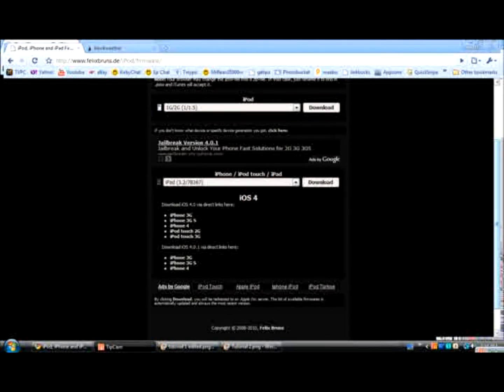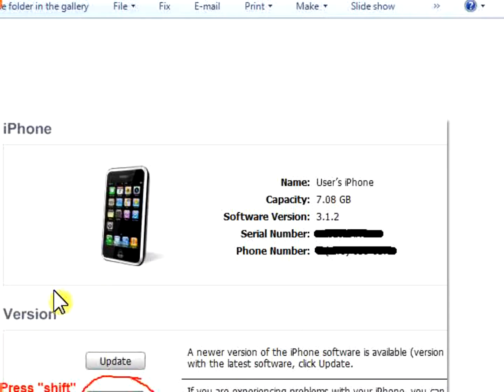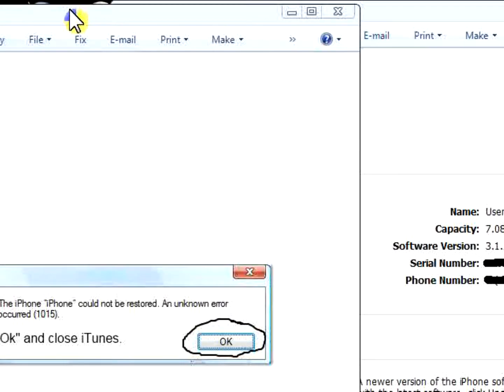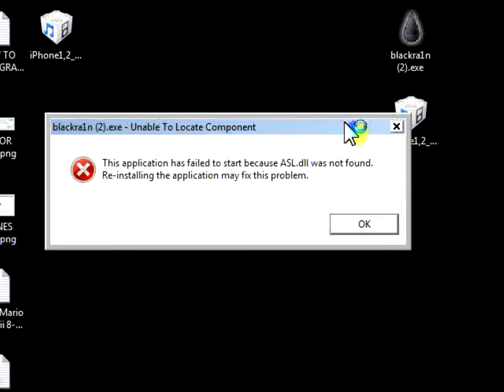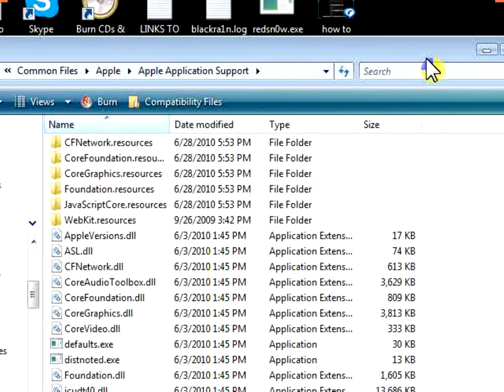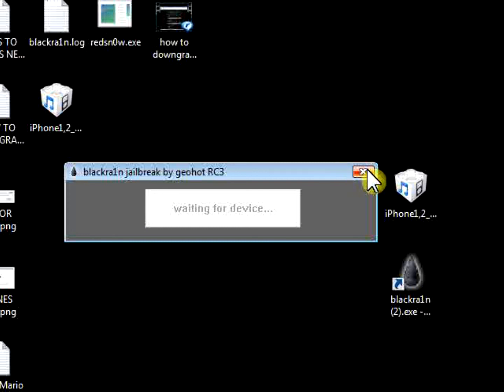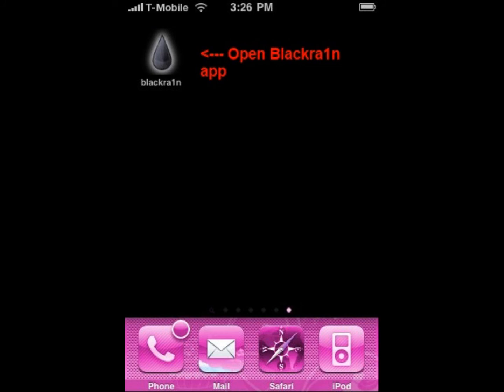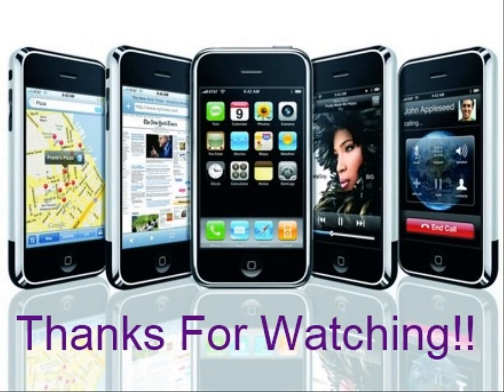HOW TO DOWNGRADE IPHONE 3G 4.0 FIRMWARE TO 3.1.2 FIRMWARE AND UNLOCK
Hey in this tutorial I'll be showing you how to downgrade the iphone 3g 4.0 OS Firmware to 3.1.2 firmware. I'll also show you how to unlock your phone. ;)

(Remember that the "0" in snow, is a zero, not a letter.)

Keep in mind, your doing this on your own risk. I AM NOT Responsible for any mistakes that you do during this process. If you follow what I did correctly, you shouldn't have any problems.